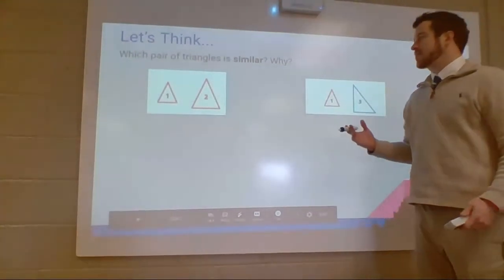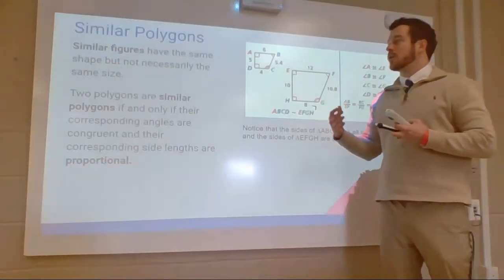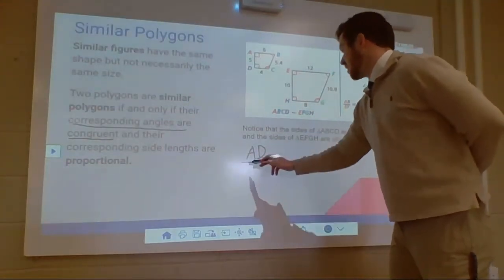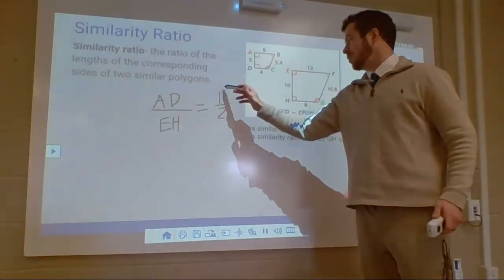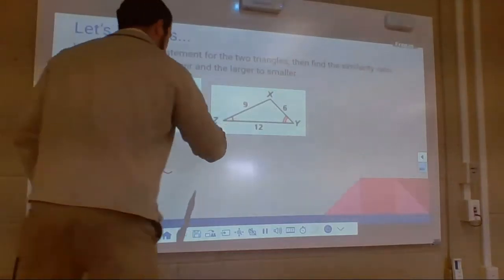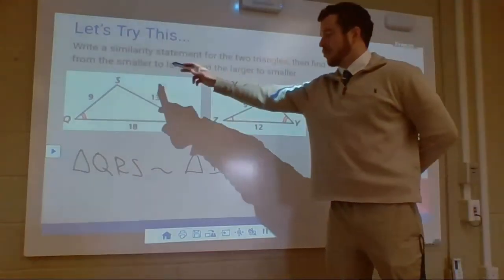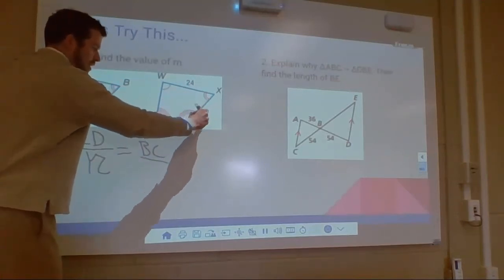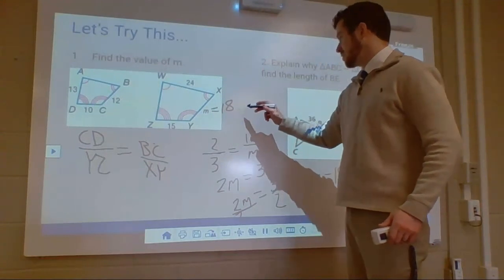Similar Polygons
Topics Include:
Writing Similarity Statements
Determining Similarity Ratios
Solving for Missing Side Lengths in Similar Polygons